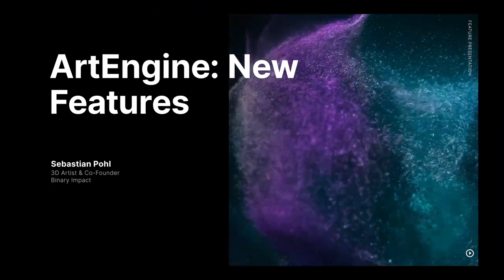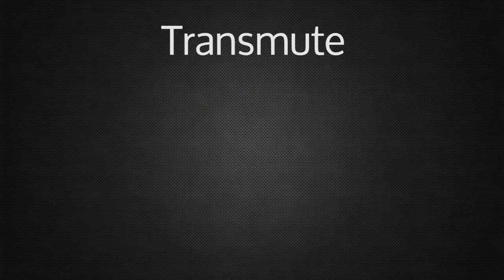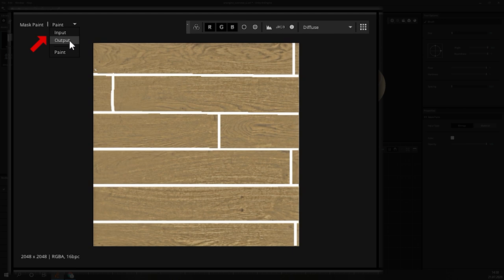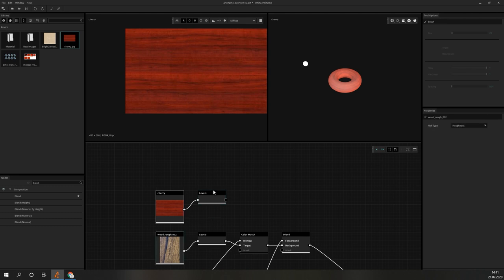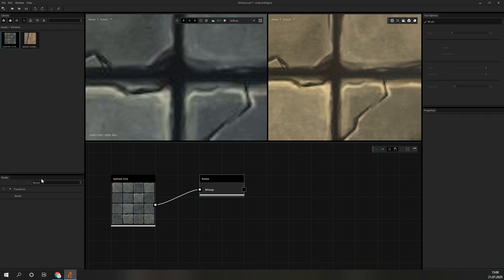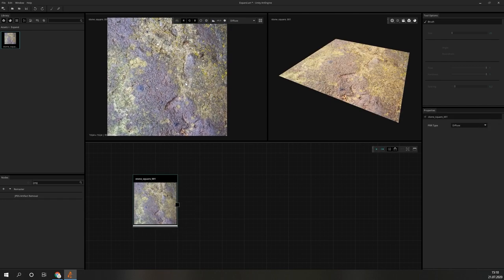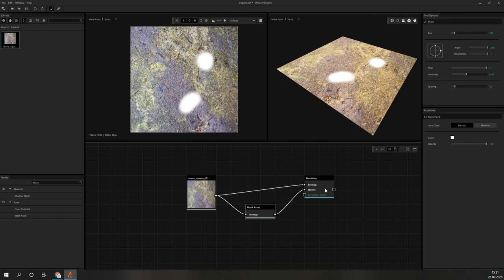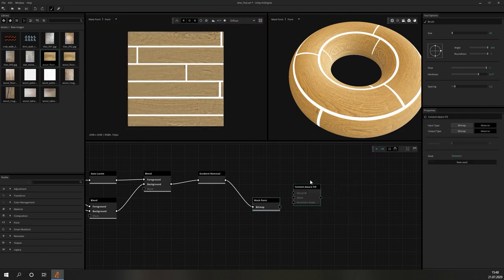Key AI-assisted artistry features within ArtEngine | Unite Now 2020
Join Sebastian Pohl from Binary Impact as he walks you through the key features of Unity ArtEngine. Demoing an example-based workflow, he shows you how to enhance, expand, and transmute physically-based rendered (PBR) materials. ArtEngine’s AI-assisted artistry lets you quickly create ultra-realistic materials by up-resing, deblurring, removing seams, unwarping, color matching, and more.

00:00 – 02:44  Introduction
02:45 – 04:24  ArtEngine – image processing categories overview
04:25 – 12:24   Overview of the UI
12:25 – 16:58   Demo – ArtEngine enhance capabilities
16:59 – 21:24   Demo – ArtEngine expand capabilities
21:25 – 24:14   Demo – ArtEngine transmute capabilities
24:15 – 25:28   Conclusion

Speaker:
Sebastian Pohl, 3D Artist & Co-Founder, Binary Impact

📺 Dive into Unite Now year-round to join us for live sessions or watch sessions on-demand

📝 Did you find this video useful? Room for improvement? Complete this survey to let us know